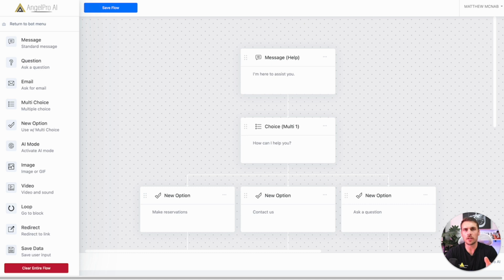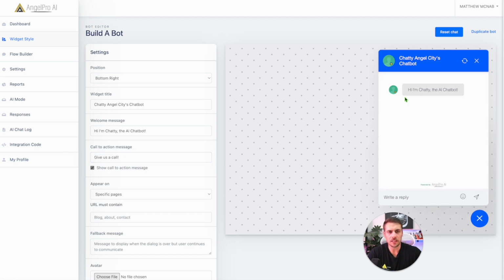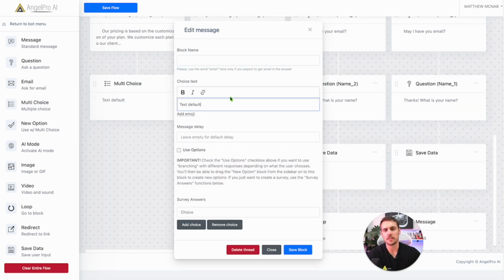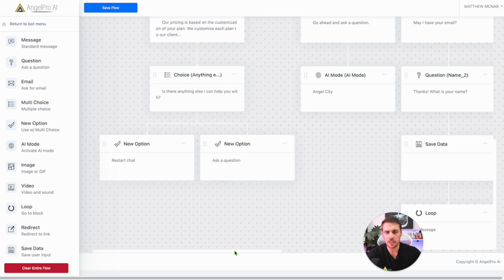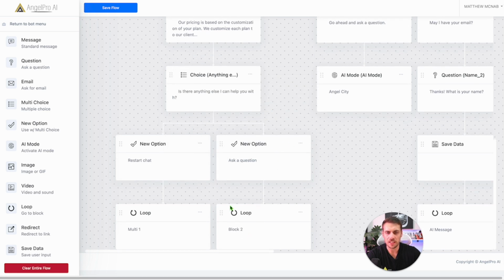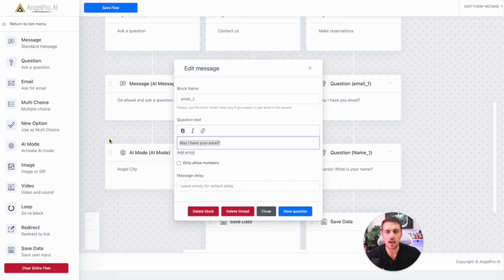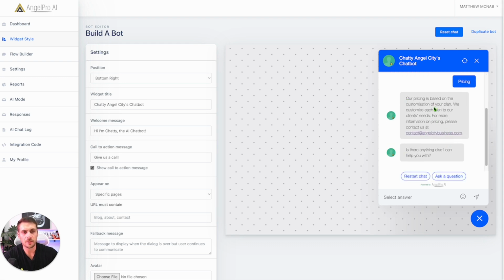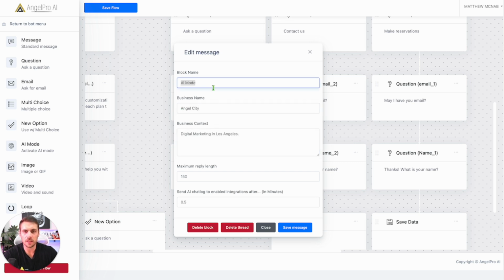Angel City Business Development | Mastering Chatbot Conversation Flows with AngelPro.AI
In this detailed tutorial, we'll explore how to use our intuitive drag-and-drop workflow builder to create sophisticated and effective conversation flows within the AngelPro.AI platform.

Learn how to:

Capture lead data with various elements,
Utilize branches and paths in your conversation,
Loop back to previous points in the conversation,
Redirect users to different parts of your website,
Integrate with Google Sheets for seamless data management,
Program AI Chat Mode for advanced, human-like interactions, and
Discover the tools and techniques to optimize your chatbot's performance and enhance user engagement.